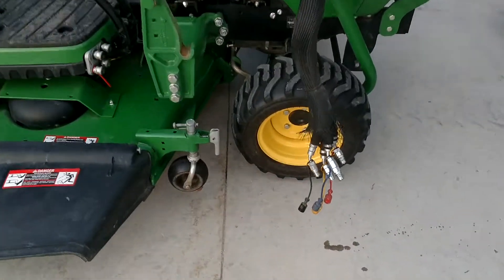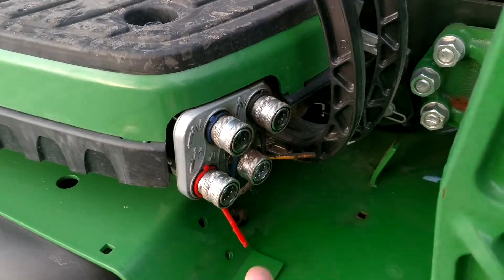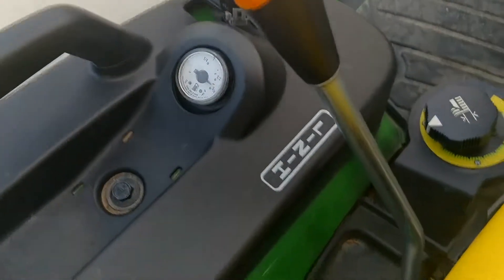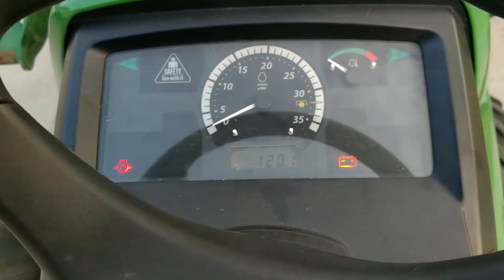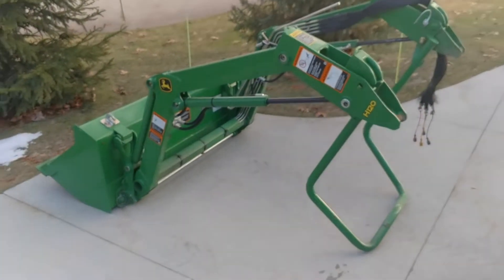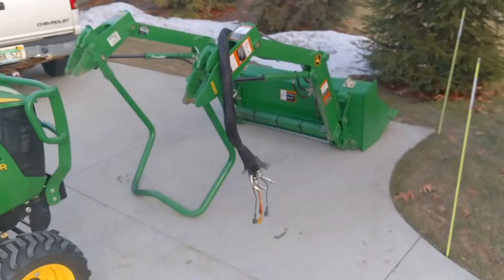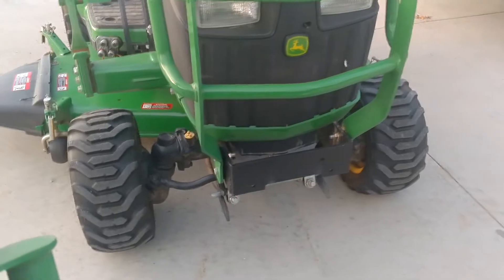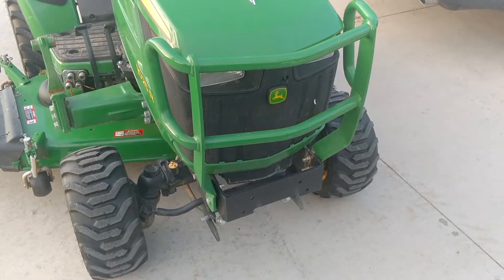How to remove a John Deere H120 Quick Park Loader: Part Two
How to remove a John Deere H120 Quick Park Loader from a 1025r Part 2.  This also applies to a 1023e and a 1026r.  The same general concept applies to the 2r, 3r, and 4r Series of John Deere compact tractors, however the latching mechanisms do vary from Series to Series.

Thanks for looking and visit goodworkstractors.com to view our full list of inventory.